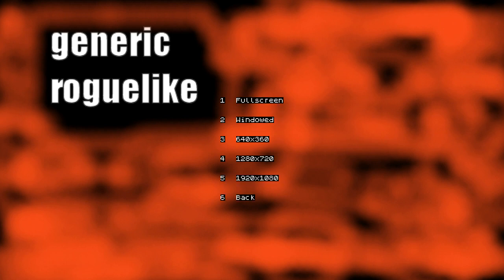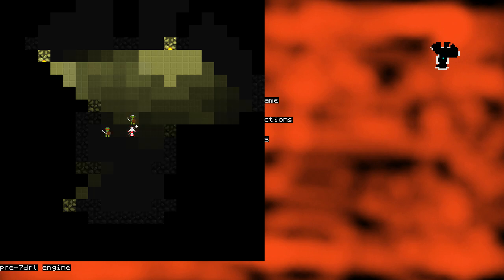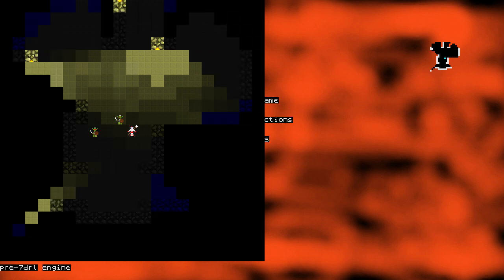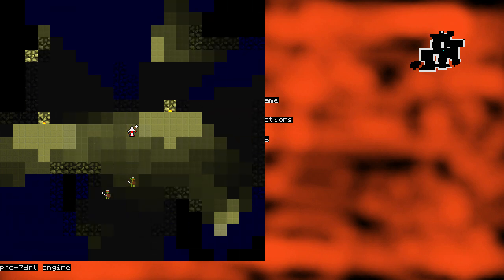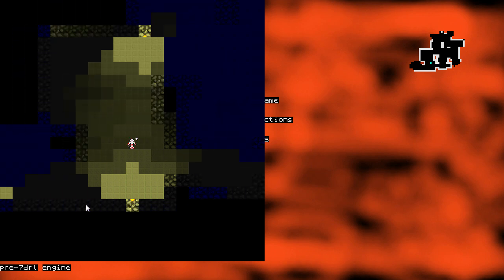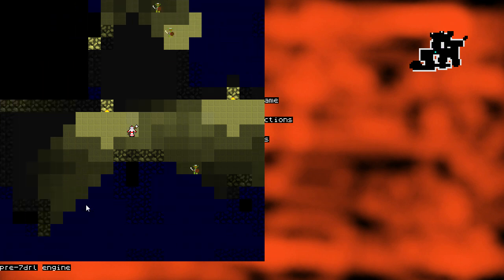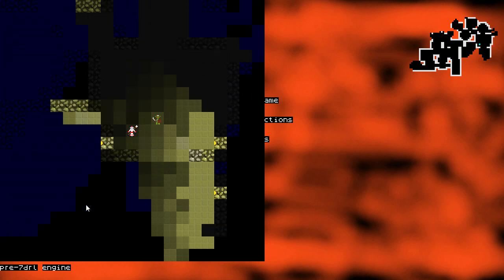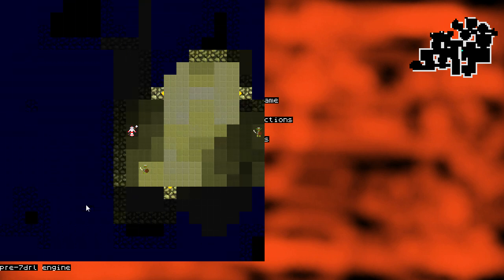[Pre-7DRL] Demonstration of generic roguelike engine c++ SDL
This is a demonstration of my roguelike engine that I will be using for the 7DRL 2014 game "Sucker". I've made this video so that it's totally clear what I have had to work with from the start.